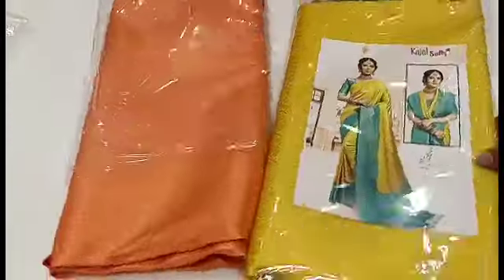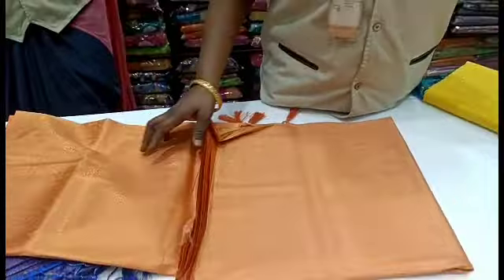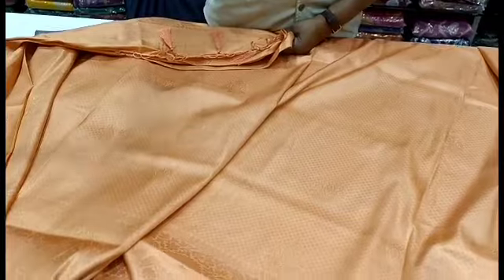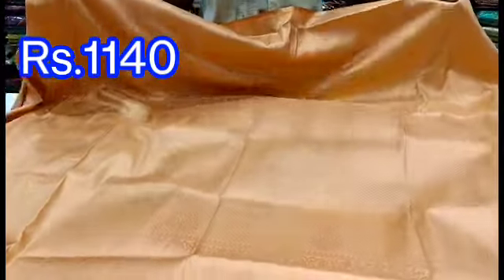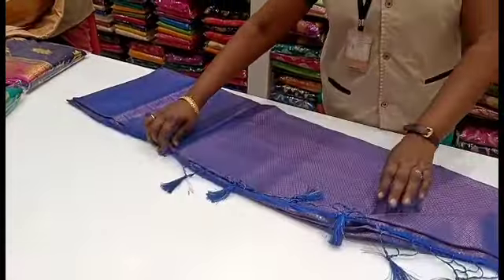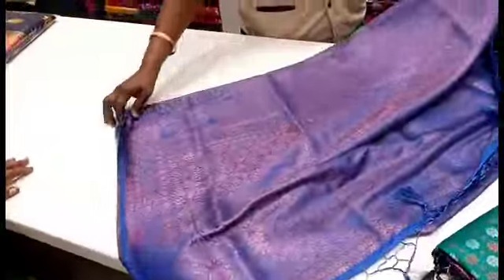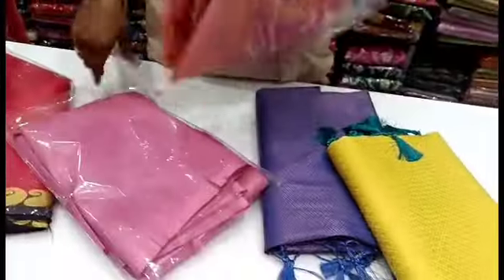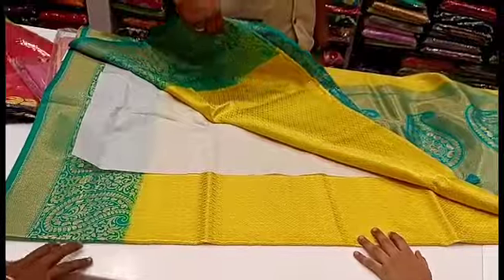New Uniform Softy Silk Sarees/ Naachiyars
Address - Naachiyars,
கீழவாசல், மதுரை